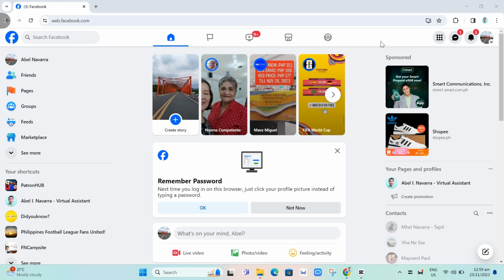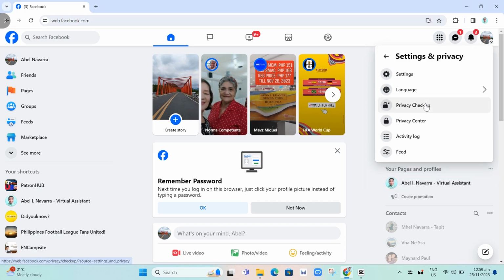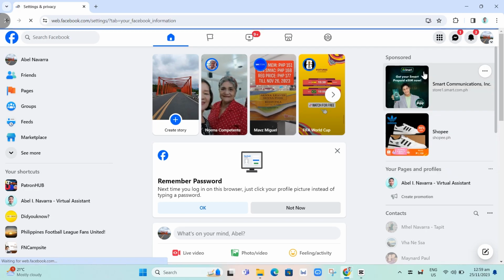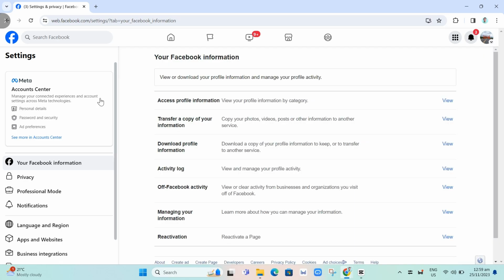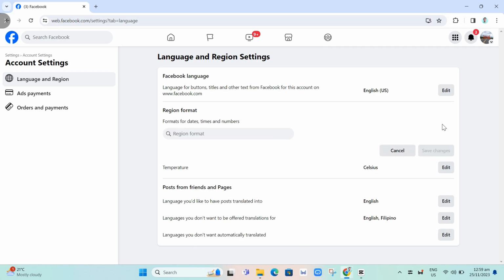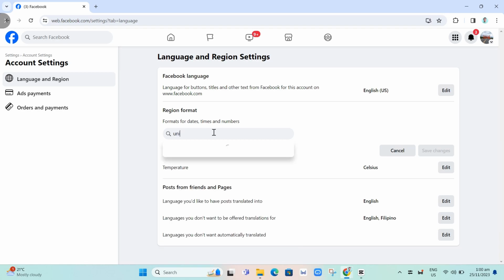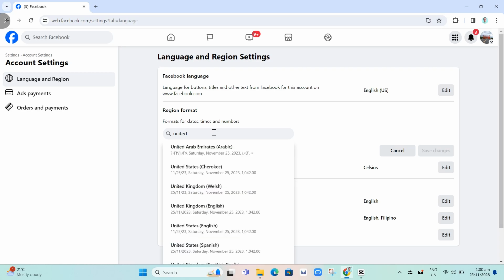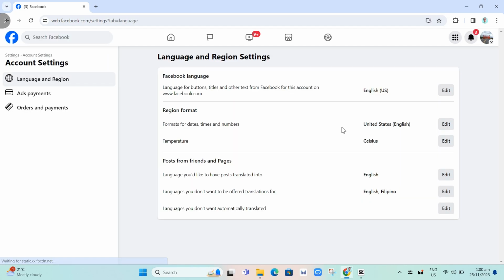How to CHANGE Facebook REGION Settings (Easy Tutorial 2024)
How to CHANGE Facebook REGION Settings (Easy Tutorial 2024)In this video I'll show you how to change region in Facebook. The method is very simple and clearly described in the video. Follow all of the steps & you will know how to change your Facebook language and region settings.